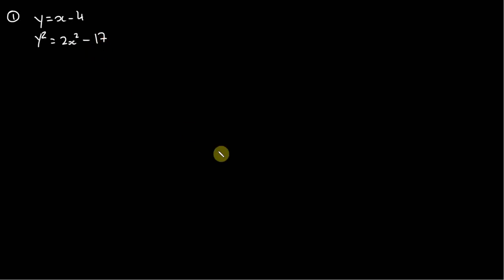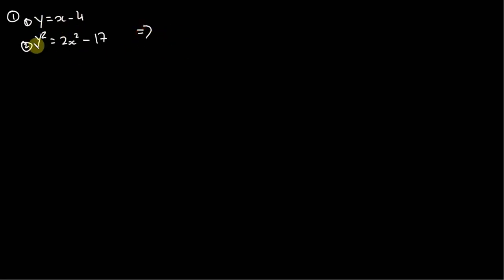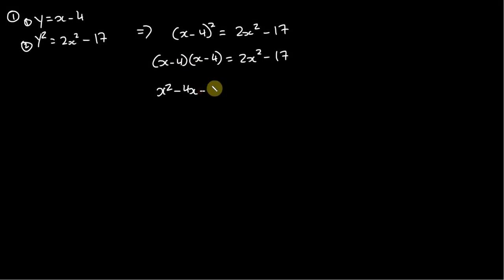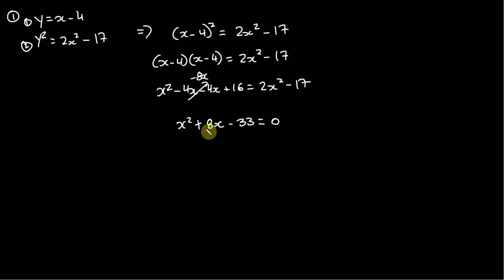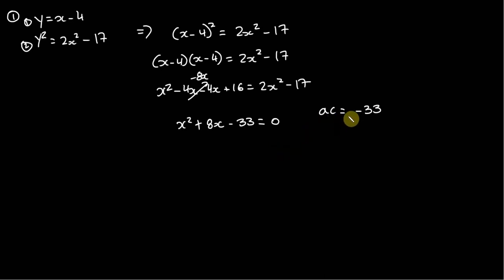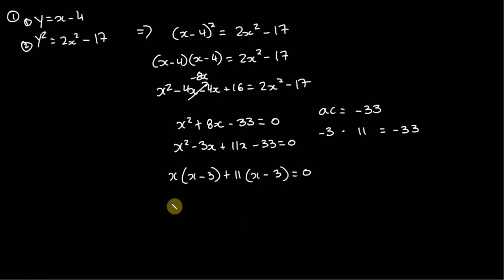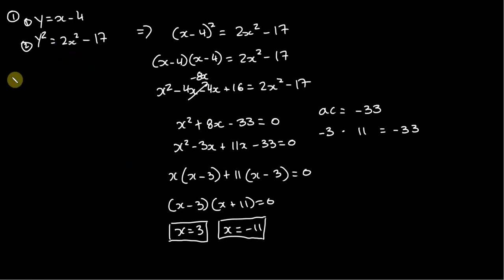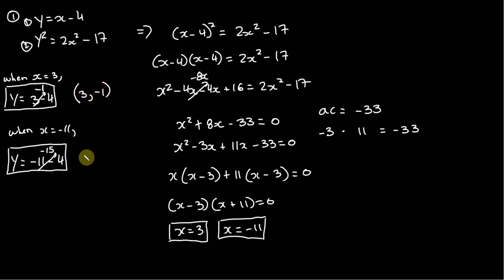Using substitution to solve simultaneously a linear equation and a quadratic equation (2)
Another revision problem, using substitution to solve simultaneously a linear and a quadratic equation (1)